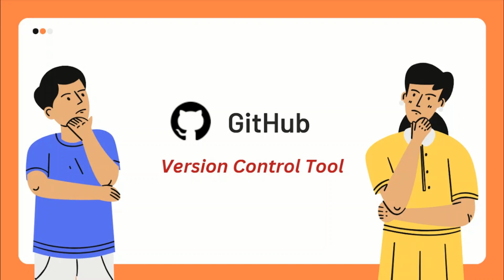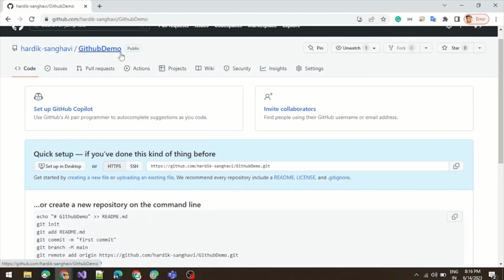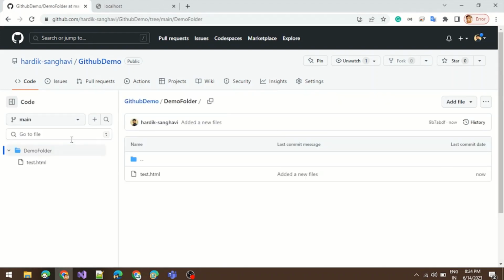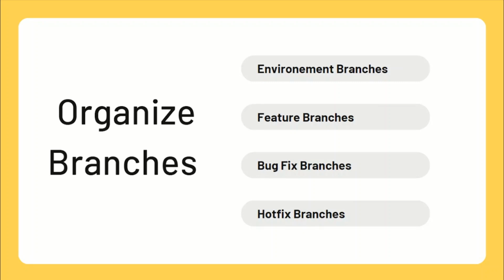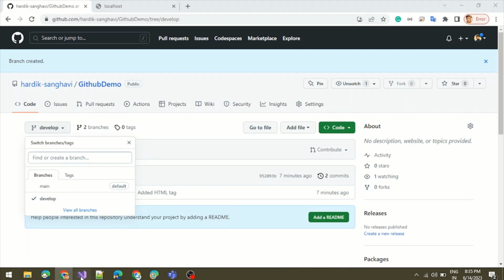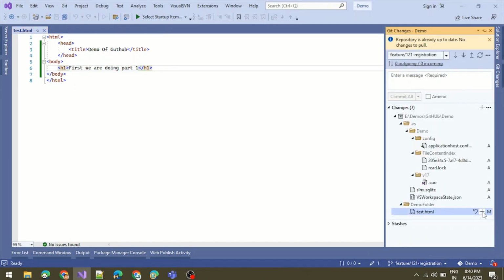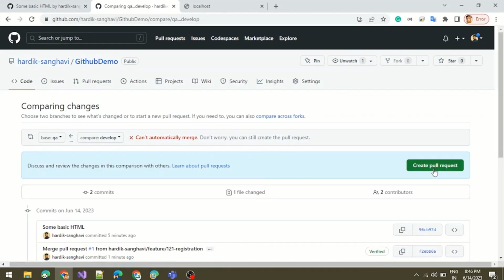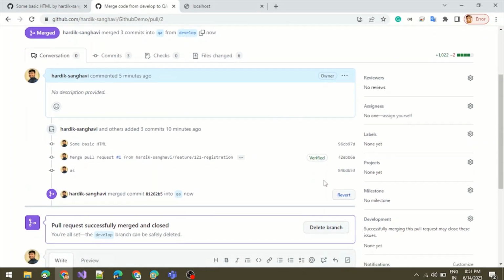GitHub - Introduction | Repository | Branches | Pull Requests | Push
This video covers all GitHub fundamental points Like
- Introduction of github
- Types of repositories
- Organize Branches (environment, features, bugfix, hotfix)
- Pull Request (create, review, merge)
- Sync, pull, push, fetch, etc.